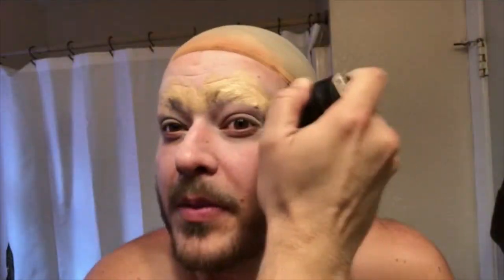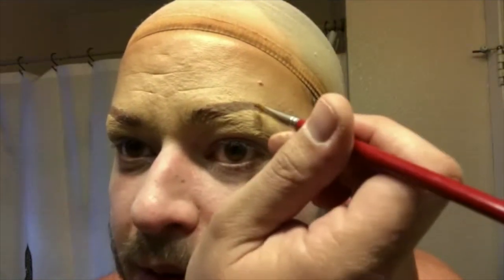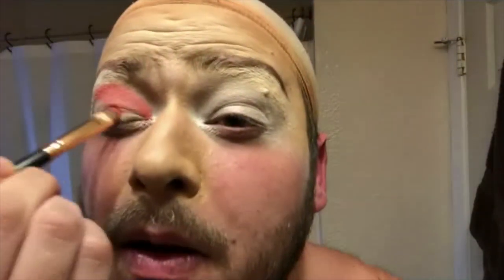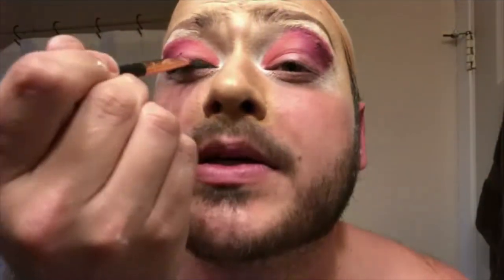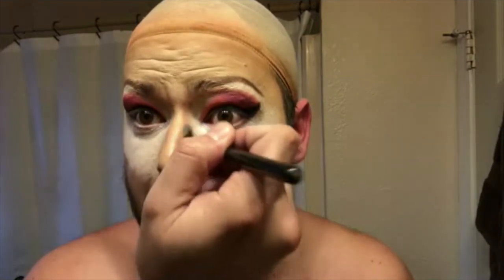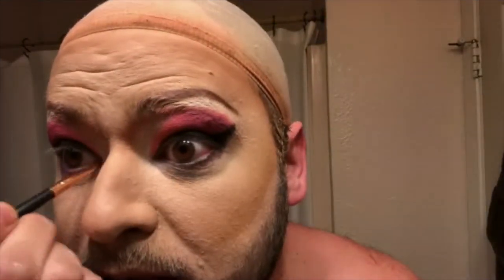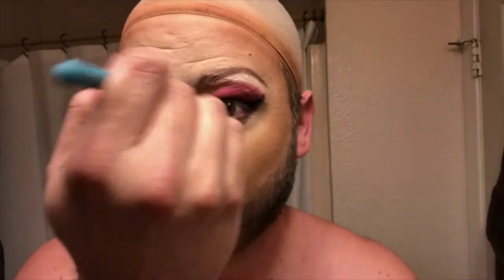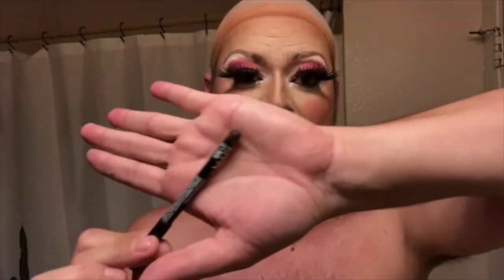HOW TO PAINT A FULL BEAT WITH A FULL BEARD | Miss Chaise Lounge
Hey hey Shugs! In this video I'm going to show you how I paint a full beat with a full beard! Bearded and beautiful shug!

Timestamps:
Draw Brows: 01:03
Eyes: 07:07
Foundation 08:15
Blush and Contour: 25:54
Lashes and Lips: 30:47
Finishing Touches: 35:37
Final Look: 38:24

Want to see a specific video? Tell me below!

TIP A QUEEN ON CA$HAPP
$MissChaiseLounge